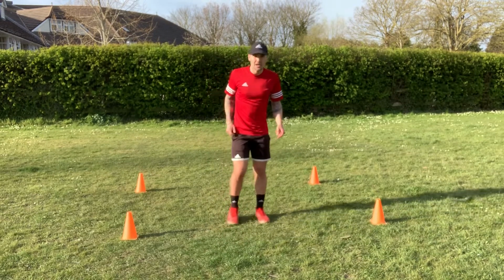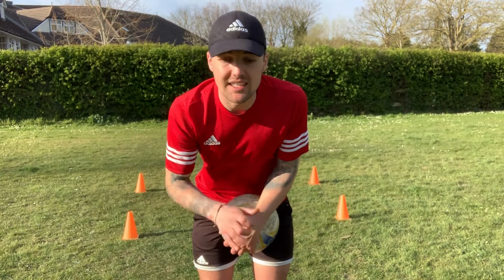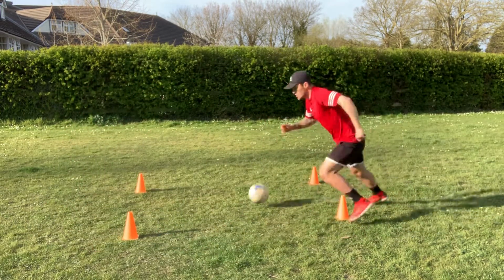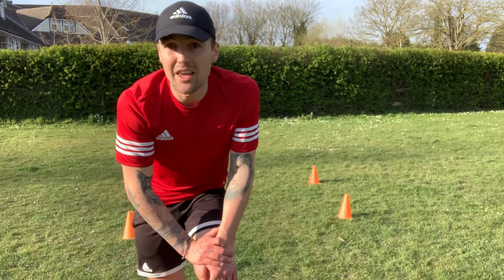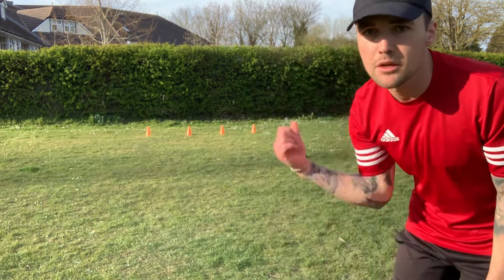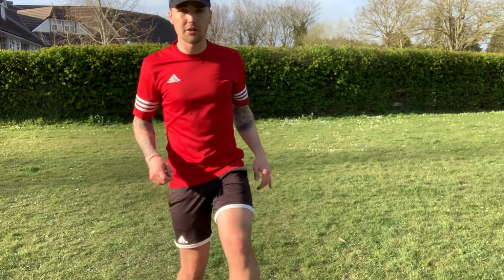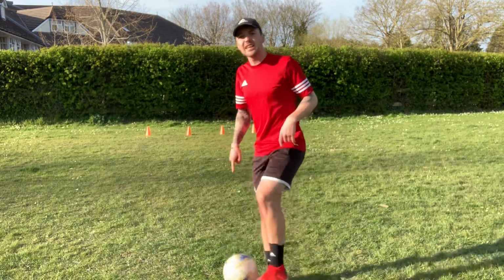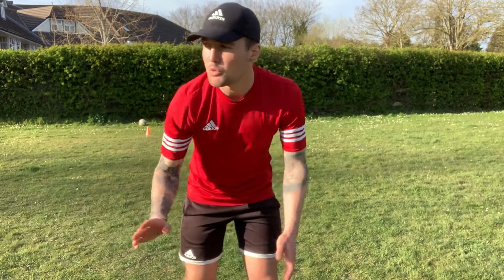Passing session for 6-12 year olds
Make sure you have seen the ‘how to make a cone’ video before watching this one!
This passing session is planned to practice on your own! You can also keep going with the practices for longer than suggested in the video.
This was filmed before lockdown started.